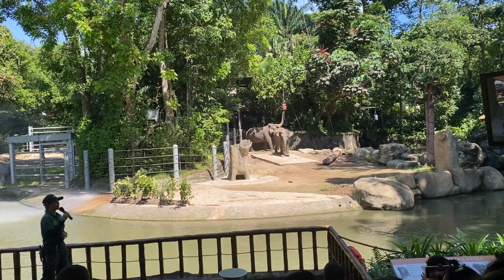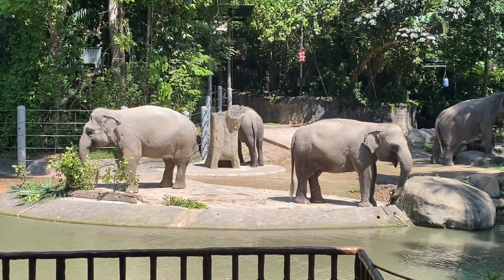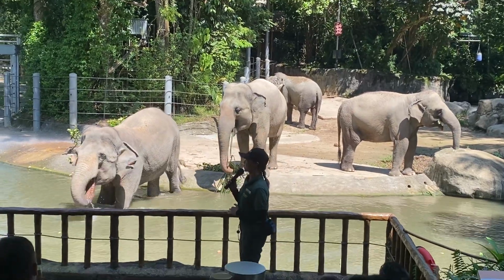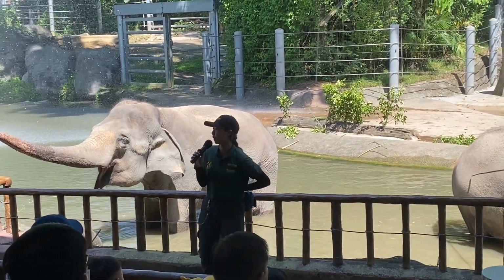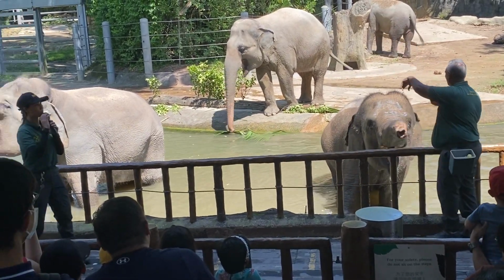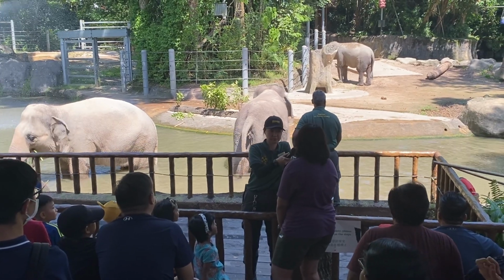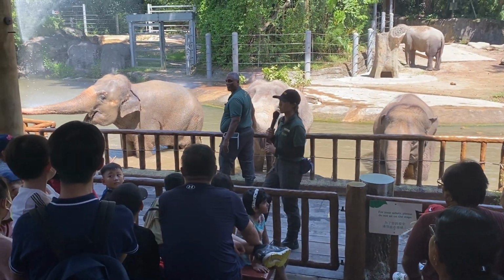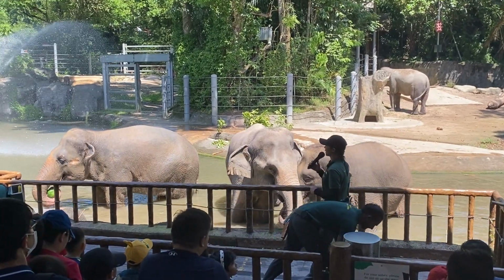Singapore Zoo - Elephant Keeper Talk at Elephants of Asia